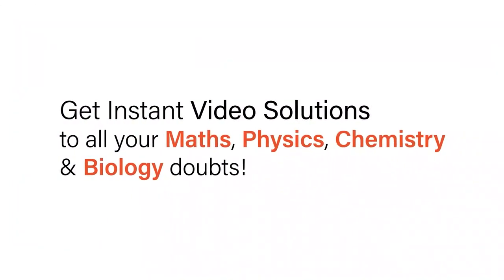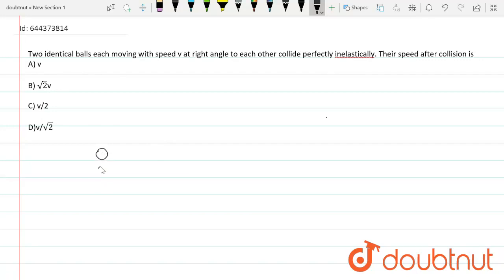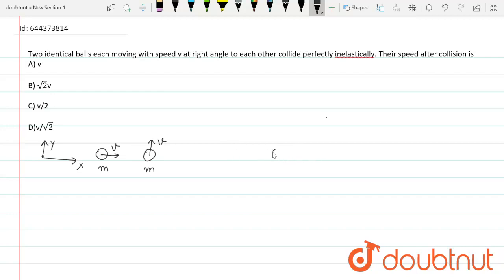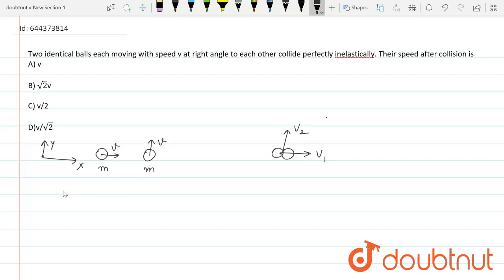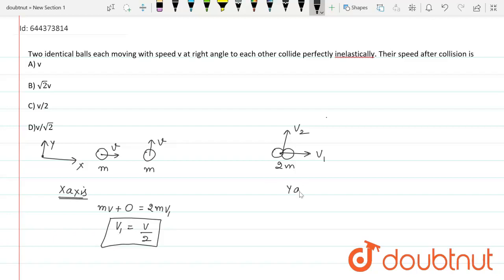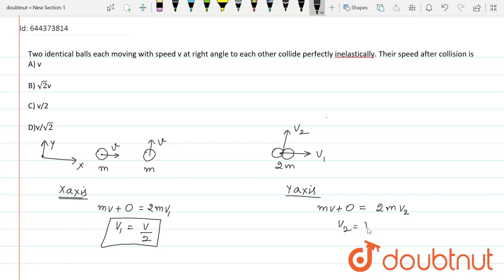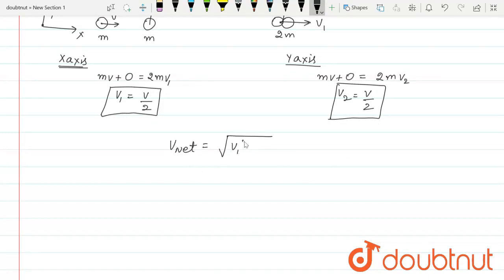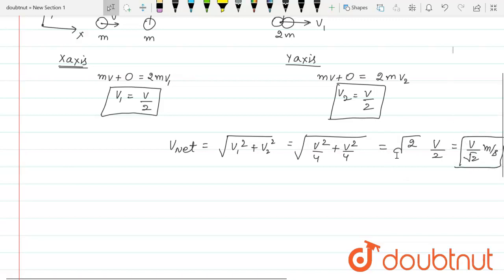Two identical balls each moving with speed v at right angle to each other collide perfectly inel...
Two identical balls each moving with speed v at right angle to each other collide perfectly inelastically. Their speed after collision is
Class: 12
Subject: PHYSICS
Chapter: WORK, ENERGY AND POWER
Board:IIT JEE

👉 Have Any Query? Ask Us.